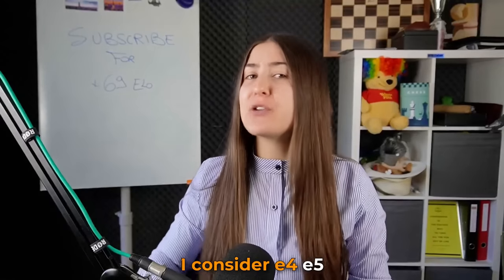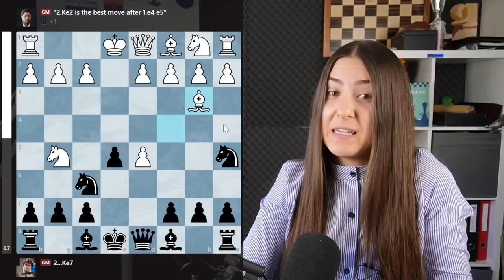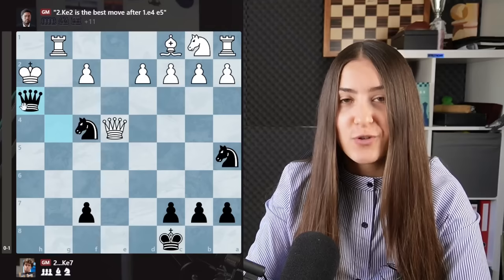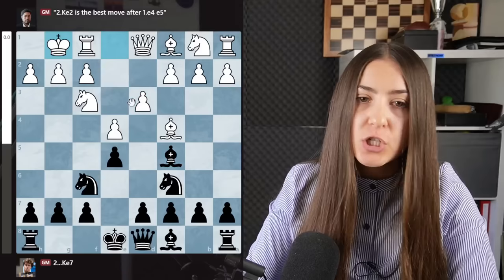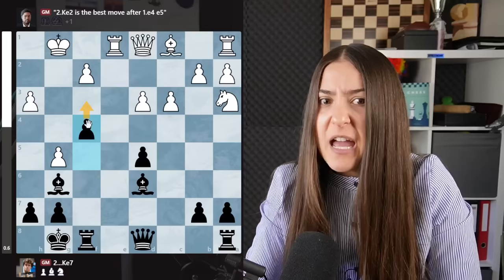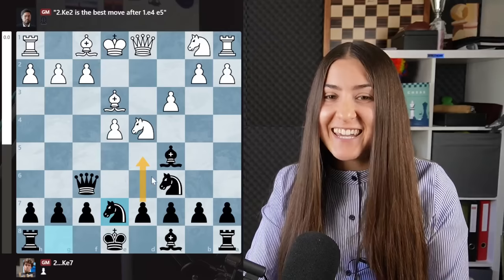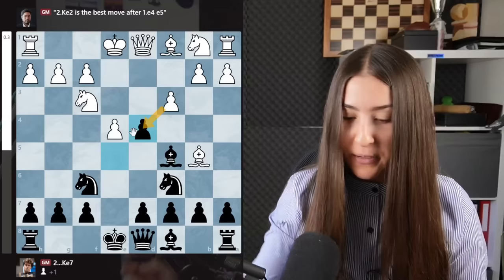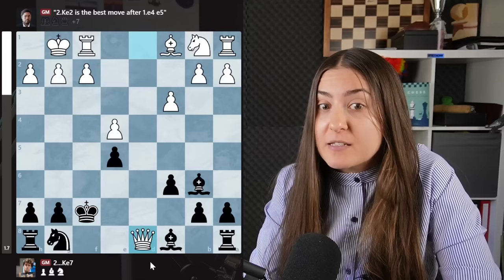The Most Popular Chess Openings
1.e4 e5 is the best chess opening for beginners and intermediate players. In this video, I'm showing you the most popular chess openings including the Fried Liver, the Spanish or Ruy Lopez, the Italian, and the Scotch Game.

⭐️ Wanna Support Me More?

00:00 Intro
00:09 FRIED LIVER
08:39 Italian Game and Giuoco Piano
13:00 Scotch Game
16:14 Spanish or Ruy Lopez